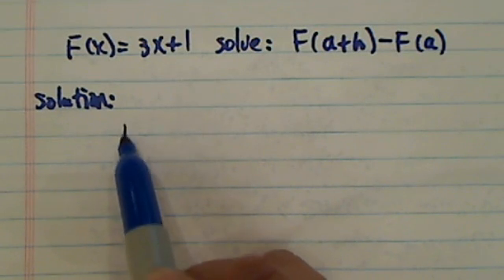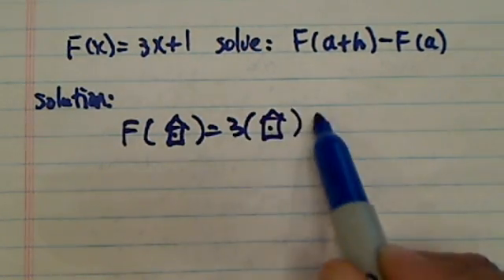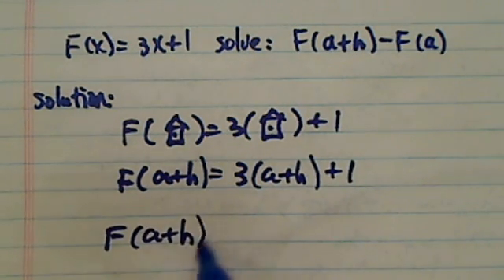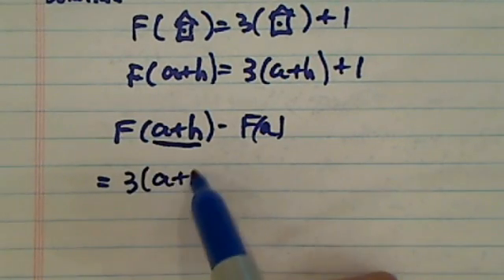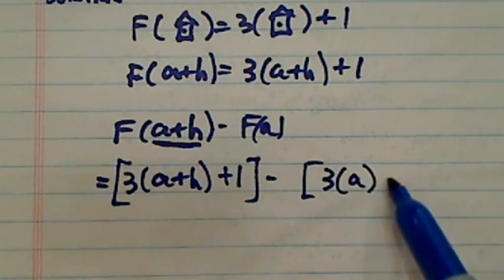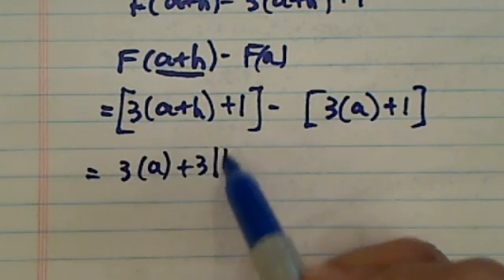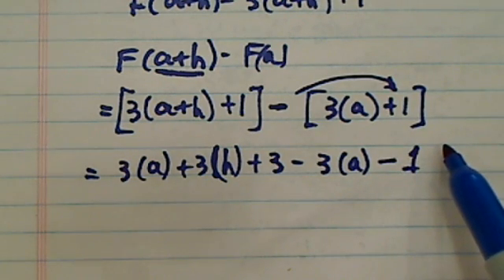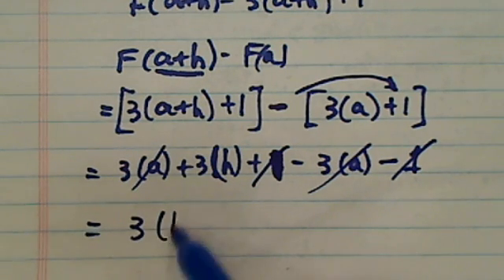Difference Quotient EXAMPLE | Step-by-step Explanation | Calculus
Dr. Pan works through the following example: Evaluate the function;
Given F(x) = 3x + 1,  Solve: F(a + h ) - F(a) = ? in order to find the difference quotient.